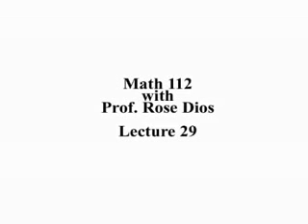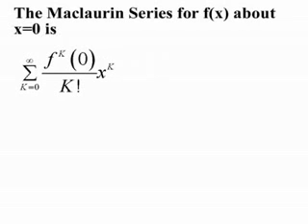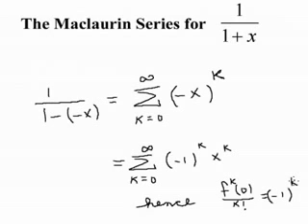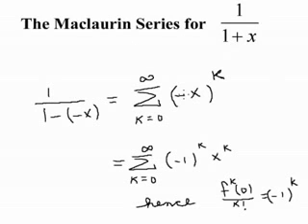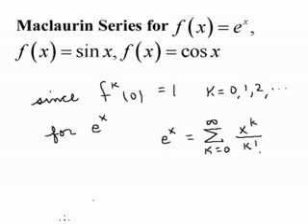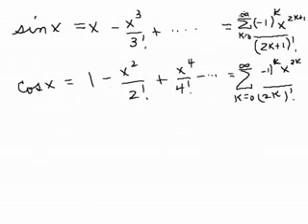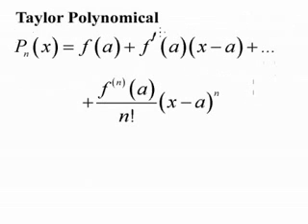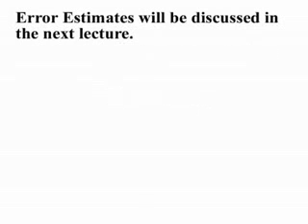Taylor & Maclaurin Seri.mp4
Taylor and Maclaurin